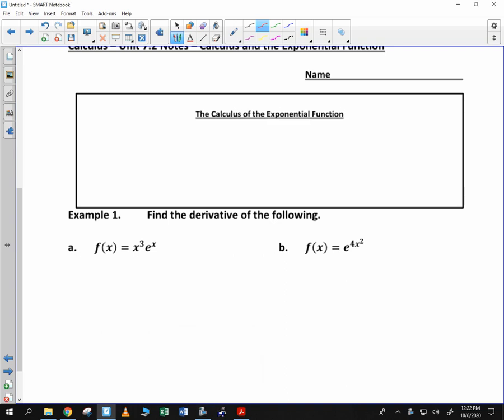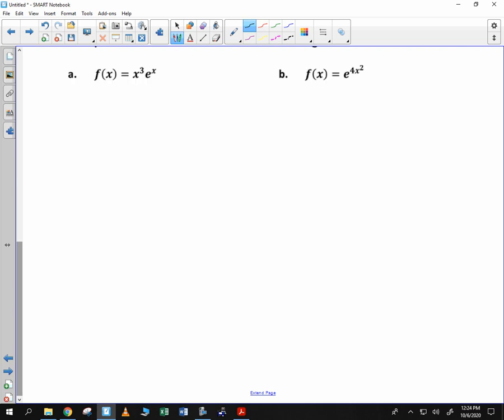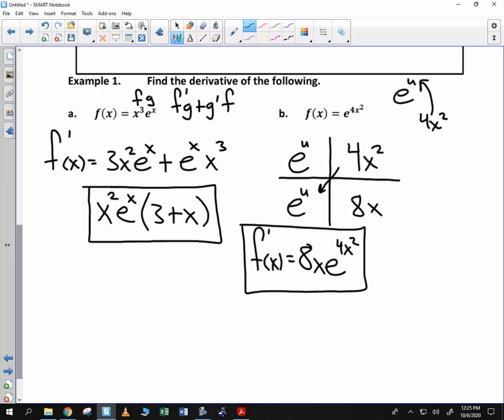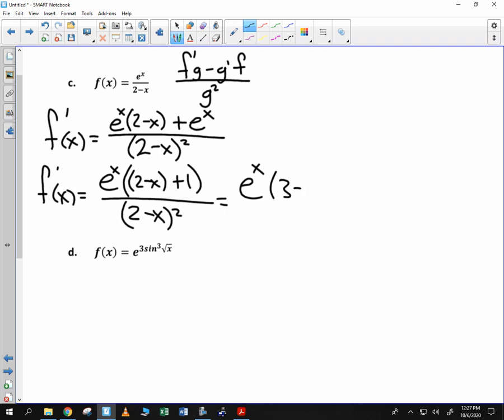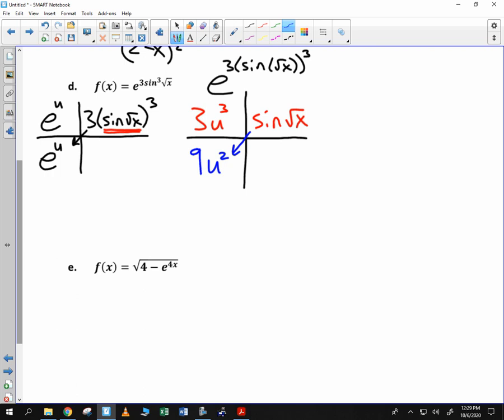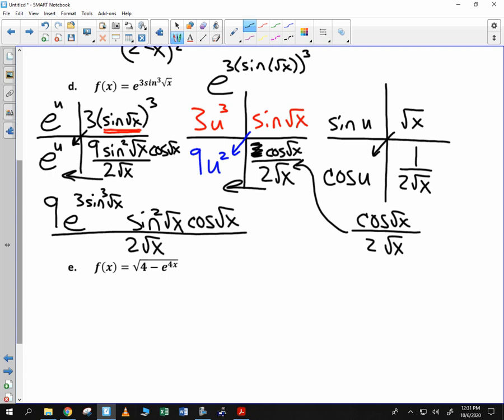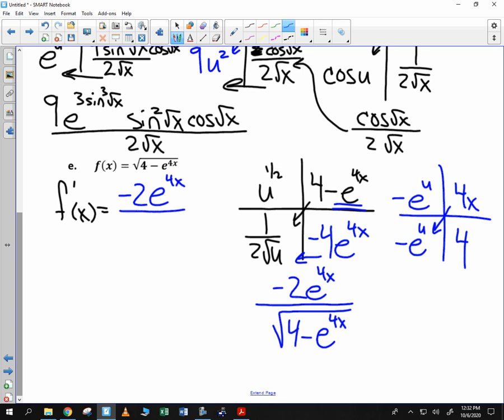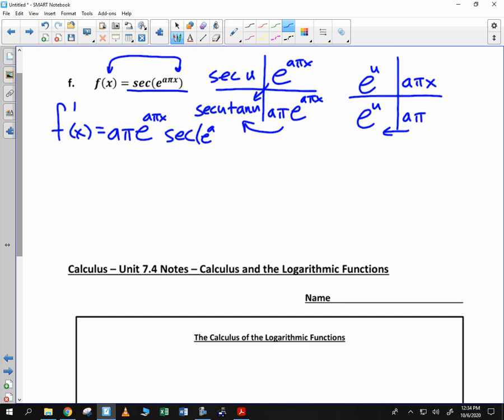Calculus Unit 7.2 Notes Derivatives of Exponentials 2020